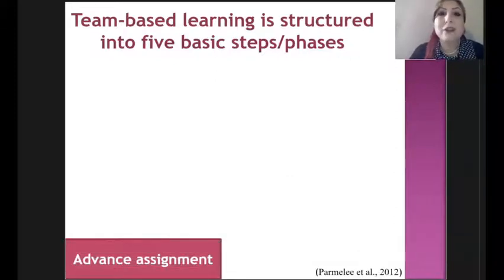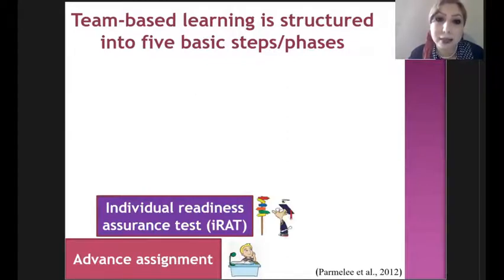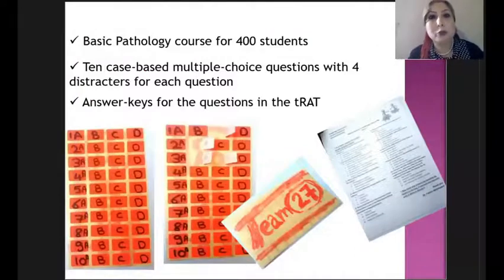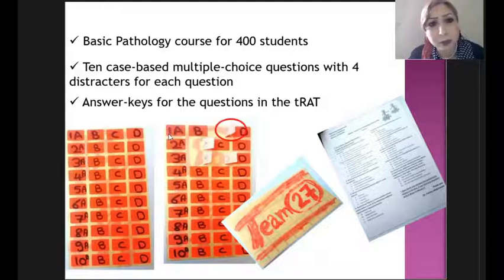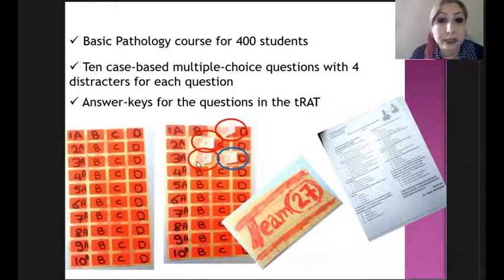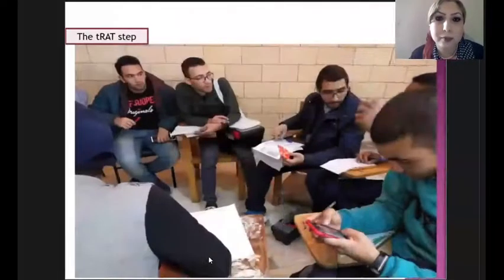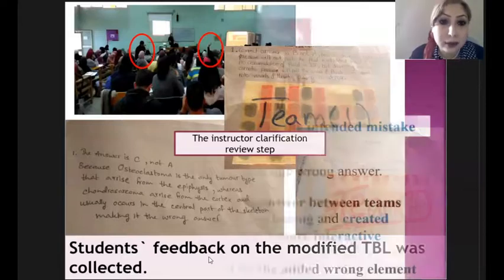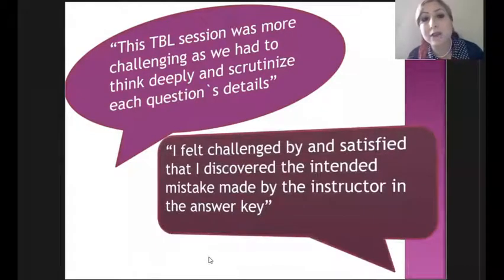Intentional Adding of a Wrong Element in the Answer-Key for the tRAT of the TBL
Intentional Adding of a Wrong Element in the Answer-Key for the Team Readiness Assurance test of the TBL.
Abstract presentation in the AMEE 2020 Conference about a modification in the traditional team-based learning (TBL) approach.

Abstract:
Elkhamisy FA, Zidan AH. Intentional Adding of a Wrong Element in the Answer-Key for the Team Readiness Assurance test [abstract]. In: AMEE 2020 Conference Abstract Book; 2021 Aug 27-30; UK. Abstract nr 8896 (SCOD14.2.1). Pp 798.